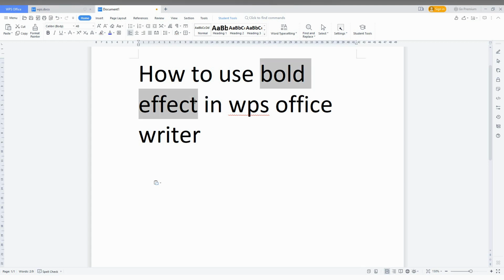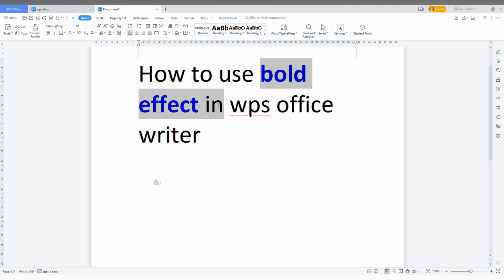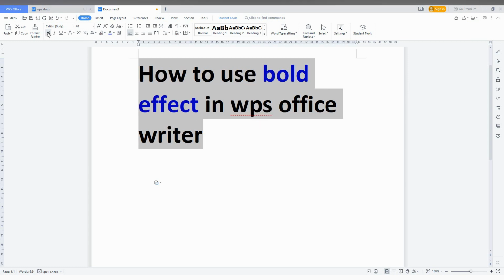How to use bold effect in wps office writer